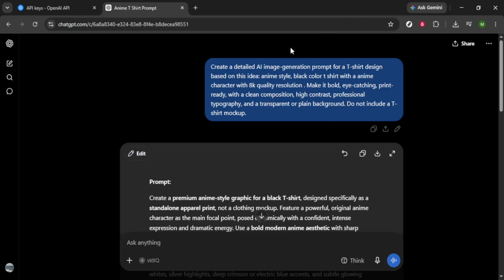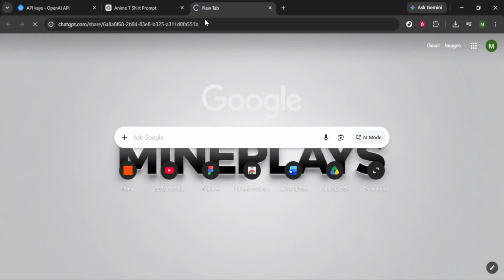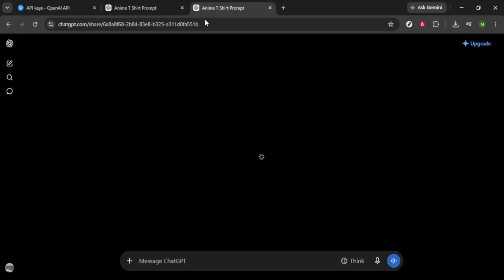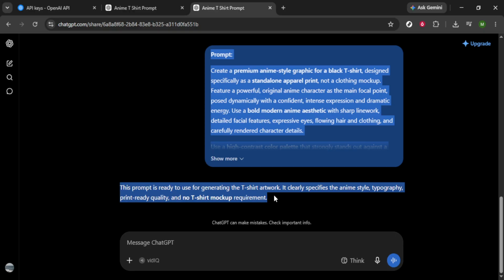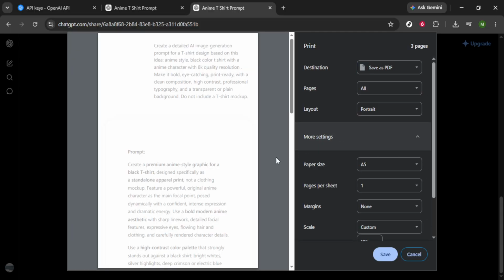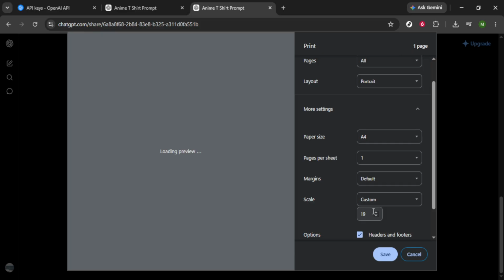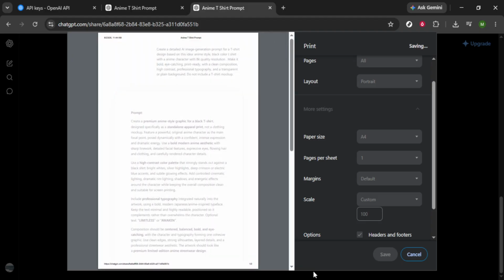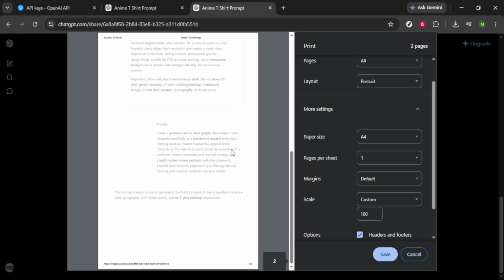How to Save a ChatGPT Conversation as a PDF, PNG, or HTML File (2026 Guide)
Wondering how to save your ChatGPT conversations as a PDF, PNG, or HTML file? First, you'll learn how to access your chat history in ChatGPT. Then, you'll find out how to convert the conversation into the desired format, whether it's PDF, PNG, or HTML. Finally, you'll see how to save the files to your device for easy access later. After watching, you'll be equipped to keep your important chats organized and available whenever you need them.